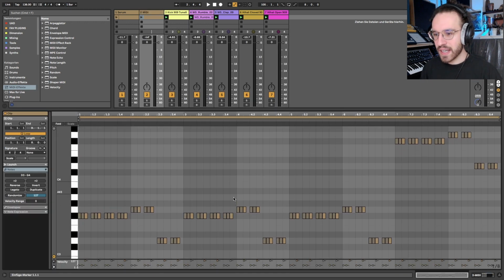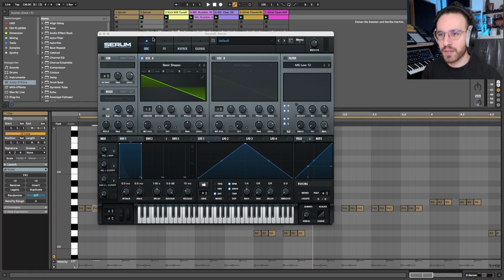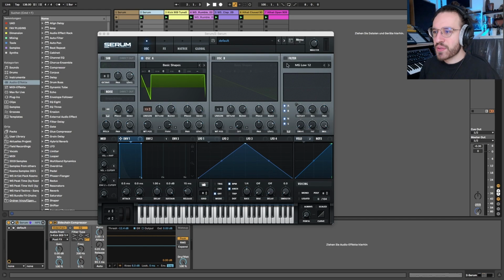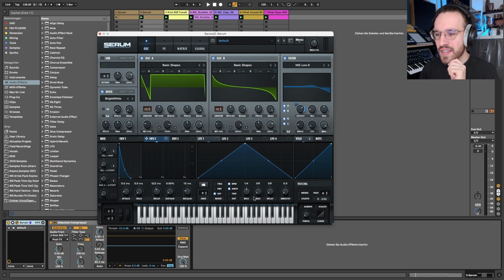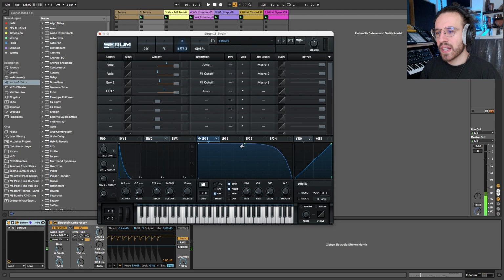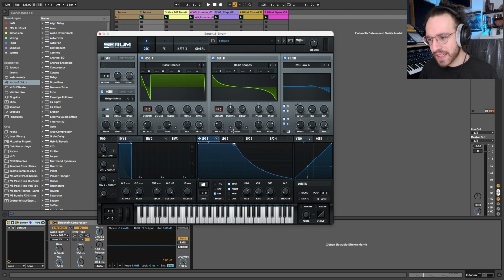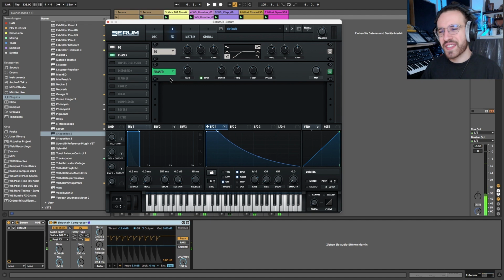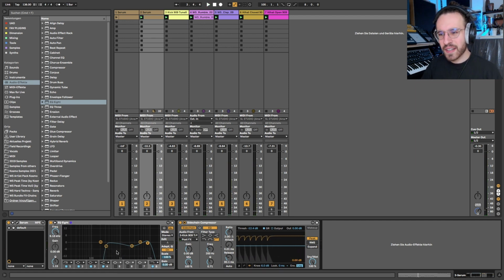The Trance Gate-Trick in Charlotte de Witte - High Street (incl. Free Serum Preset)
This video has been requested a lot and we are happy to finally share it with you!
Today our sound engineer Kos:mo will show you how to create the rolling and powerful trance Sound of Charlotte De Wittes track 🚀

We will be looking at the track ""High Street," a brand new banger from Charlotte, and show you how to recreate this powerful sound and how you can use the same to elevate your music and rise up the Beatport charts 🔥

This new knowledge as well as the FREE Serum Preset will work perfectly with any of your projects and help you to create the powerful techno peak time vibe to destroy the clubs!

🔥For more Techno sounds like this, check out the weltsound Techno Peak Time Collection here ➡️